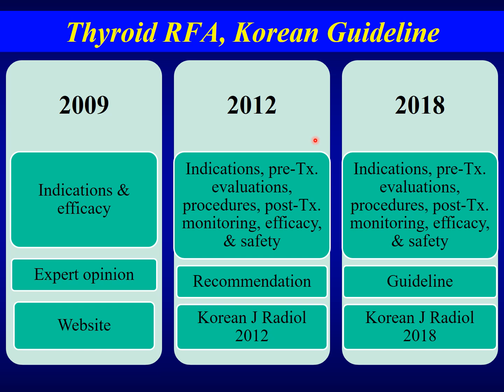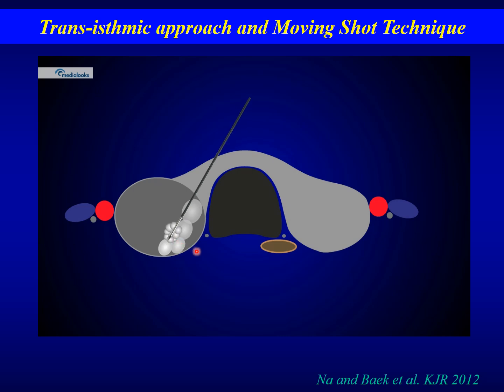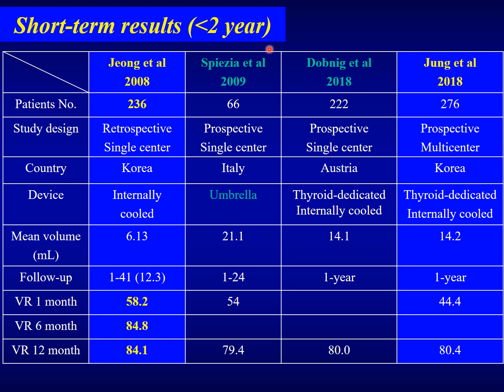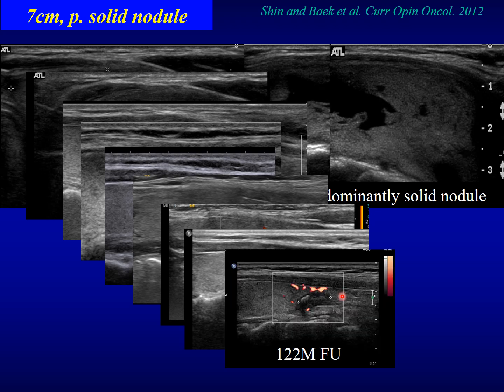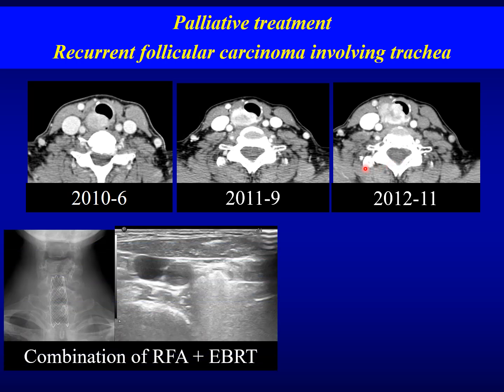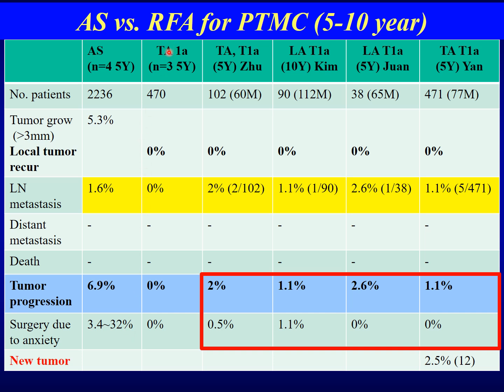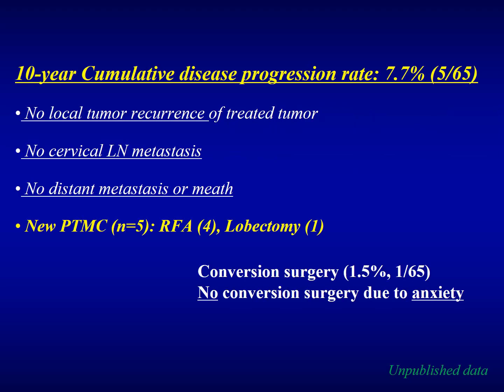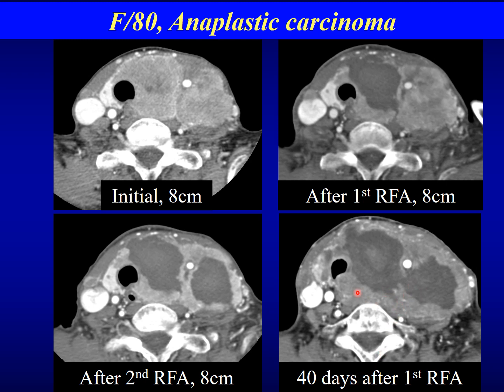RFA, basic and intorduction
RFA, basic and intorduction, benign, recurrent cancer and PTMC